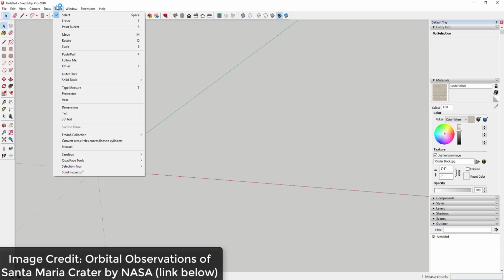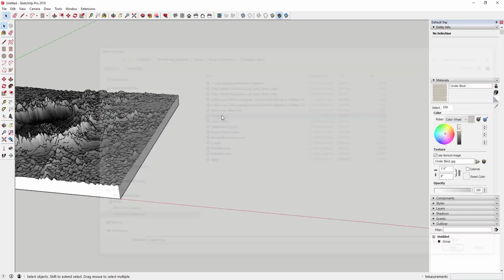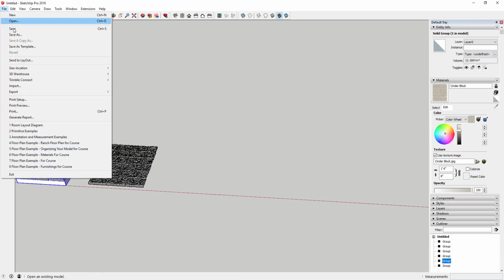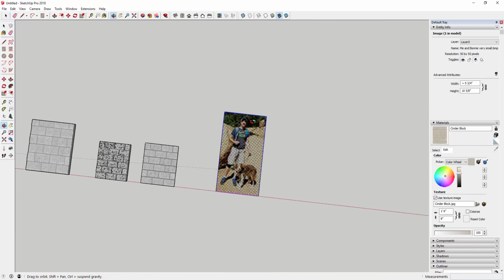3D MODELS FROM IMAGES in SketchUp with Bitmap to Mesh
In today’s extension of the week video, we discuss an extension that allows us to create 3D meshes from 2D bitmap files!
Image Credit: Heightmap by A3r0 – Image used under public domain
My Patreon supporters get to vote every week on the extension that I’m going to cover, so if you’re interested in supporting the show and voting on my extension every week, make sure to check out that link in the notes below.
Let’s go ahead and jump into it!
Plugin Name: Bitmap to Mesh
Plugin Developer: Thom Thom
Plugin Cost: Free
You can download it from the SketchUp extension warehouse
Tool functions:
This is a very simple tool – it basically contains two functions – mesh from heightmap and mesh from bitmap.
Mesh from heightmap allows you to take Bitmap heightmap files, and import them in order to create terrains from the heightmaps. A heightmap is basically an image used to store height values.
Image Credit: Orbital Observations of Santa Maria Crater – Image used under public domain
BMP to mesh will allow you to read these files and create a heightmap from them.
Simply go up and select “mesh from heightmap,” set a base point to place your image, then move your mouse up and down to select how much height you want to add.
PLEASE NOTE VERY IMPORTANT – This extension creates a LARGE amount of geometry, so I wouldn’t try bringing in super resolution images.
If you right click, you set the option of “Create solid
If anything, you may want to try reducing the resolution to cut back on the amount of geometry produced.
In addition, you can also use it to create geometry from the individual pixels of an image as well if you decide you want to do that.